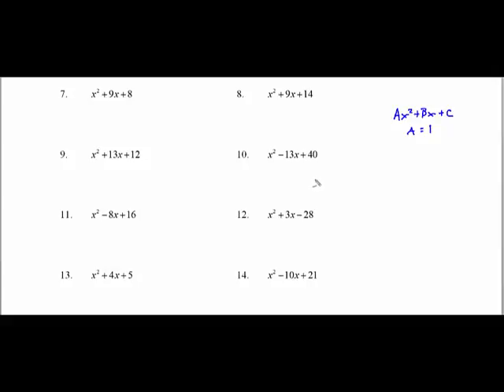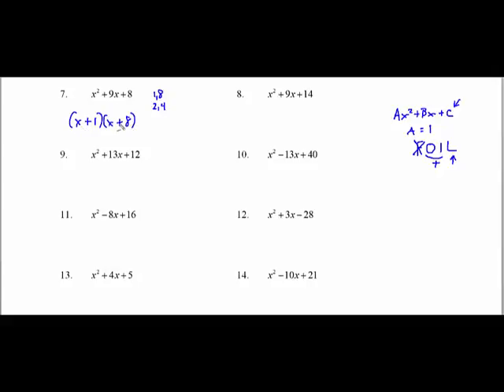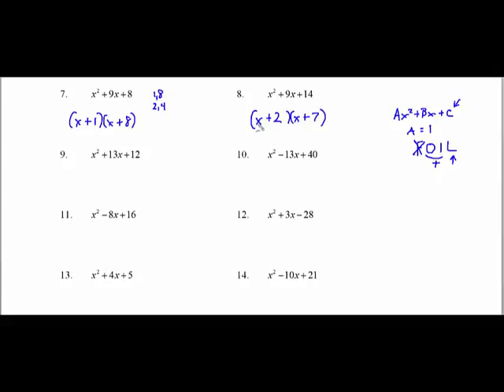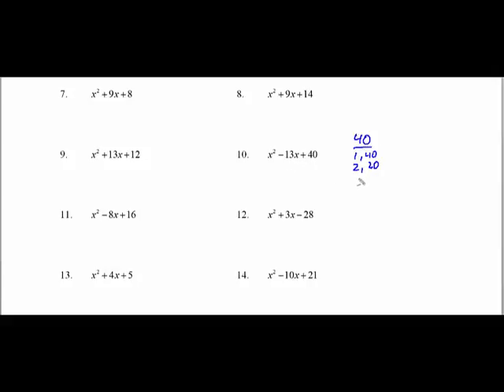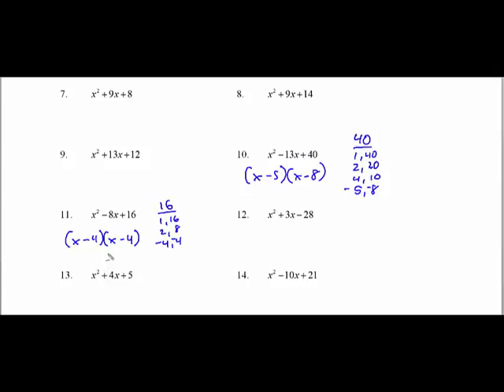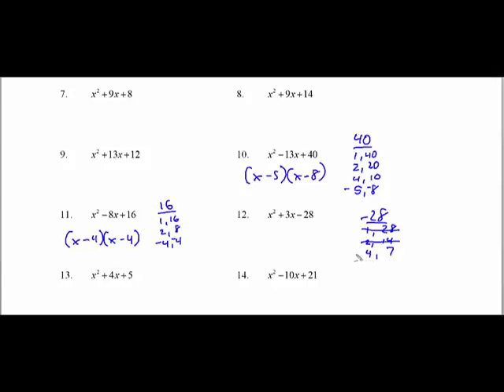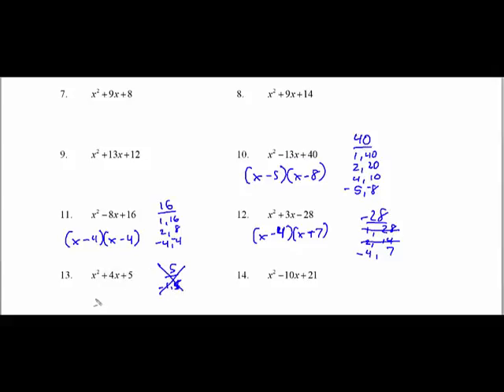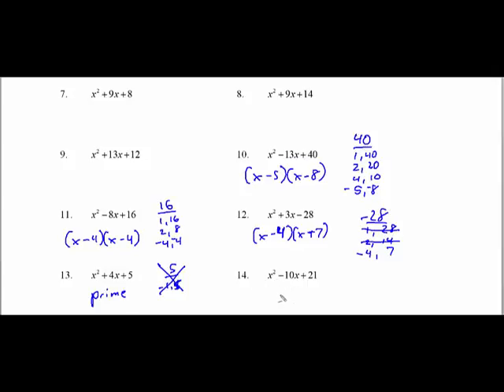KCC - Factoring Easy Trinomials where the leading coefficient is 1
Factoring Easy Trinomials where the leading coefficient is 1